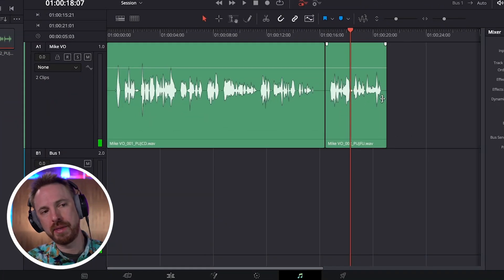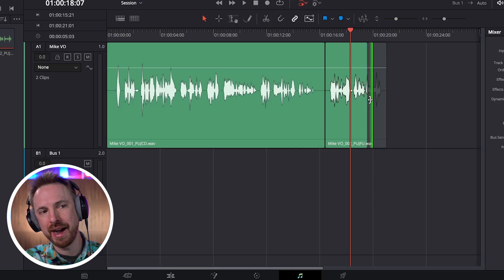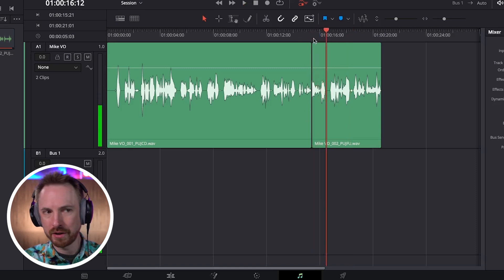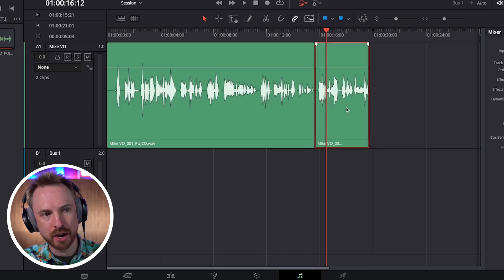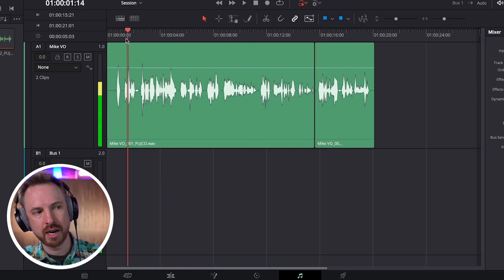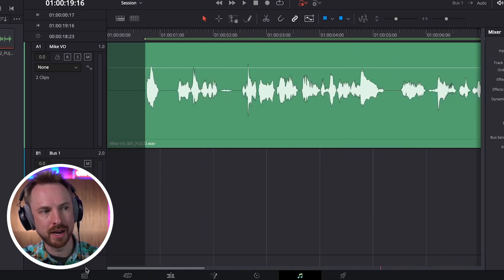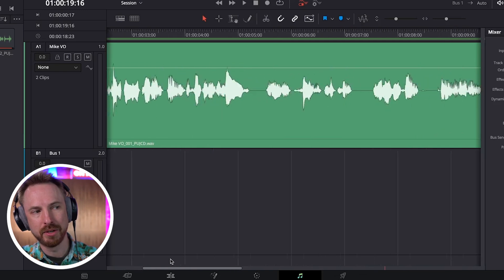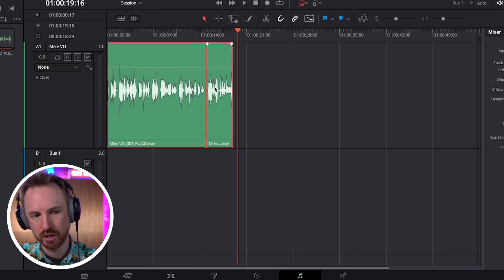How to Edit Audio in DaVinci Resolve: Cut & Trim | Audio Editing Tutorial for Beginners 2025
Learn how to quickly make edits to audio inside DaVinci Resolve. In this very snappy tutorial you will learn how to navigate the basic tools for audio editing.

00:00 Video start
00:15 Trim the end of the audio
00:35 How to switch snapping on
00:51 Merge two audio tracks into one
02:00 In and out markers in DaVinci Resolve
03:03 Clear in and out markers
03:30 Any comments?

◀ 🎤 Audio Presets I use for my Audio Productions 🎧
▶ mrc.fm/learn ◀  🎙️ Want to learn everything about Audio?  🎛️